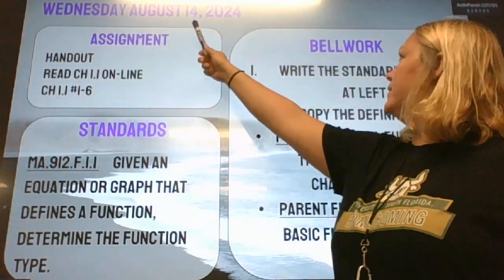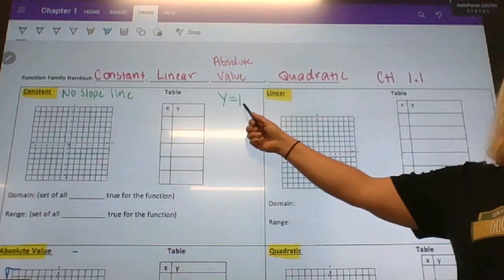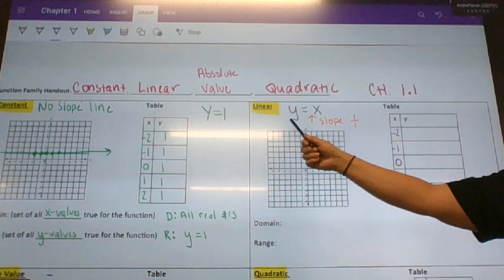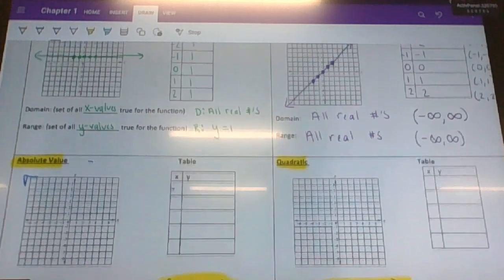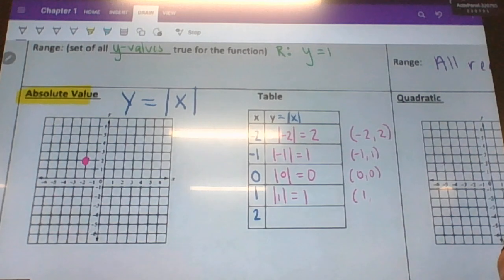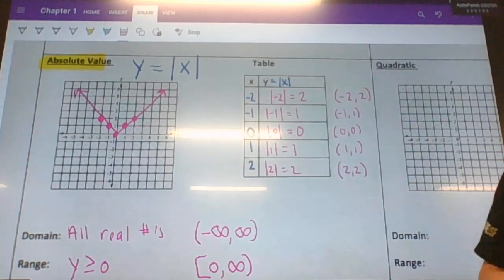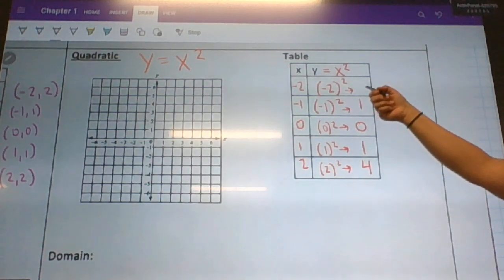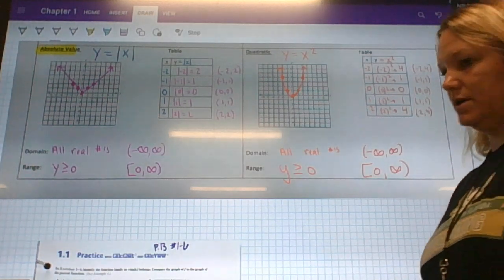Wednesday Bell Work